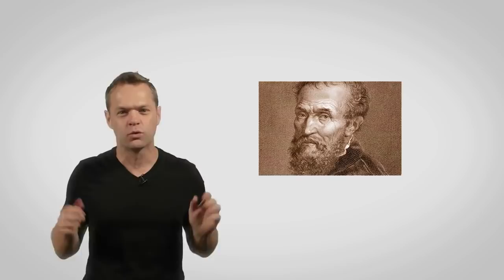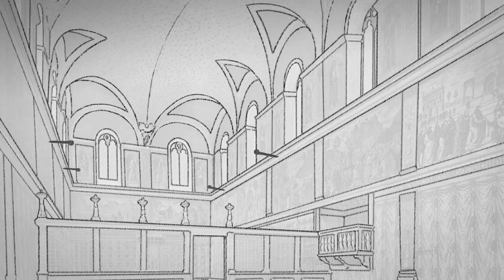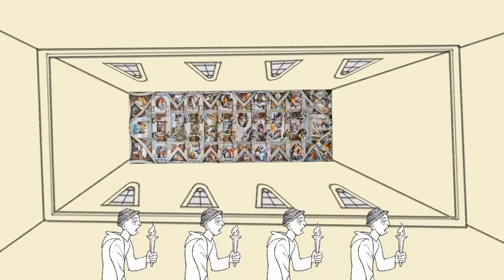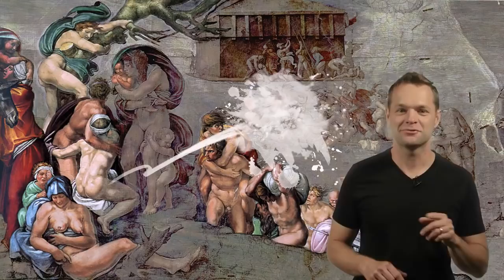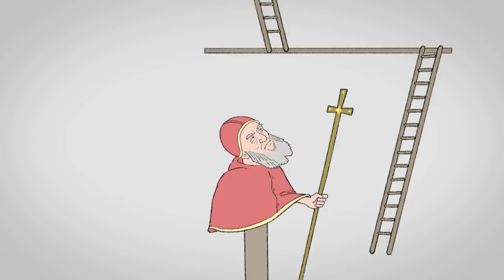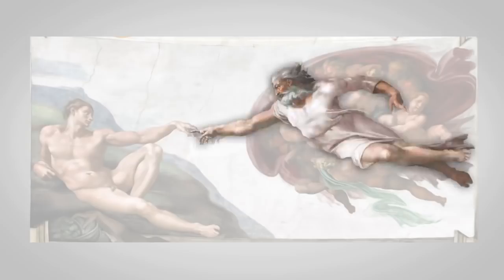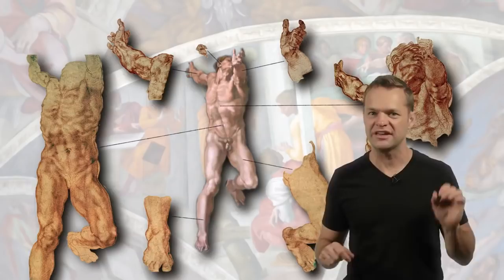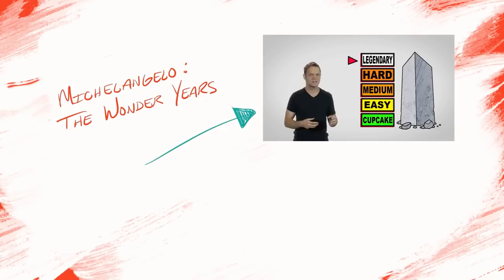1394 Do You Know why the Sistine Chapel was Artrageous Art History Lesson